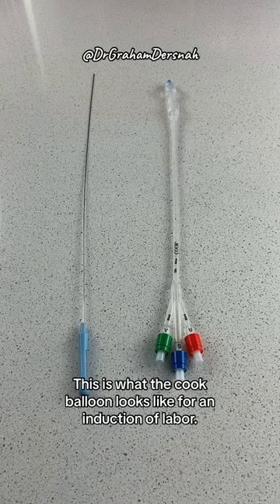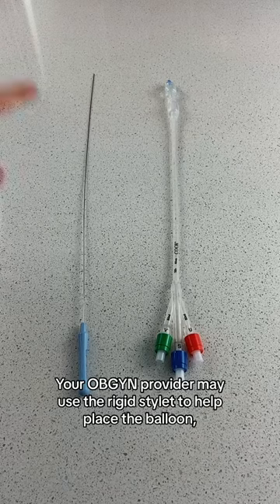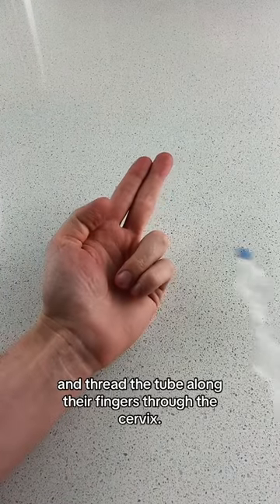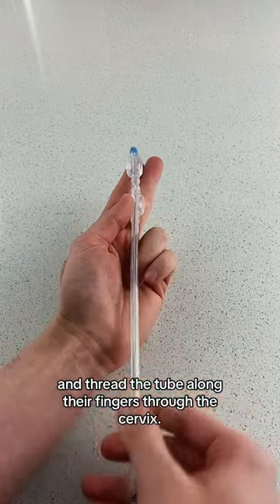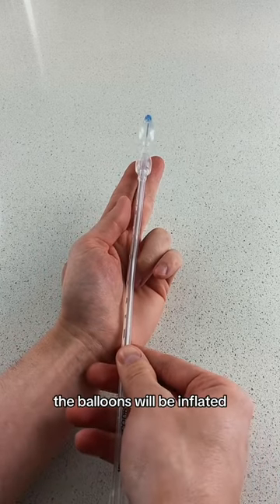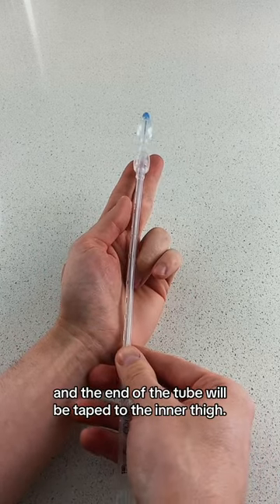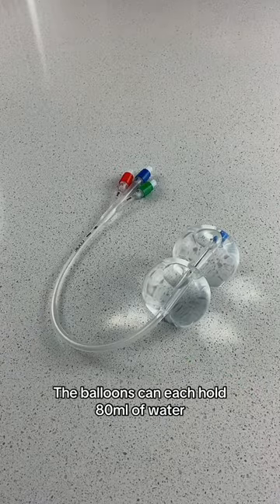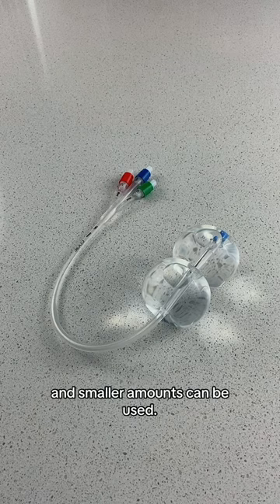How Labor Is Induced (Pregnancy Induction Methods) - Cervical Ripening Cook Balloon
During induction of labor, the cervix first needs to be "ripened" which means to become softer and more prepared to dilate. There are numerous methods used for cervical ripening, and one very popular and effective method is the Cook balloon. This video will demonstrate how the cook balloon is inserted and what it looks like inflated.